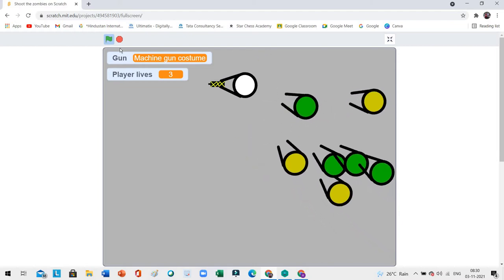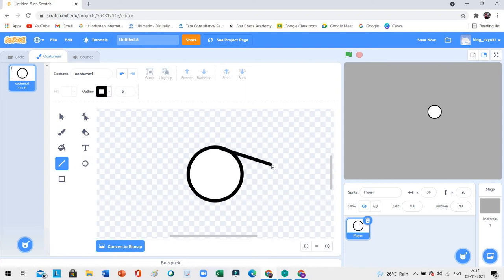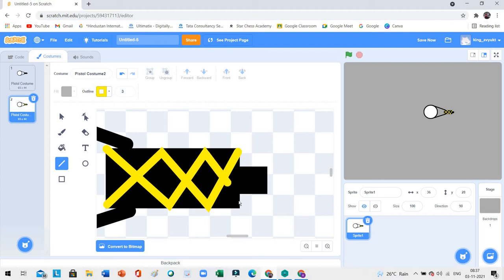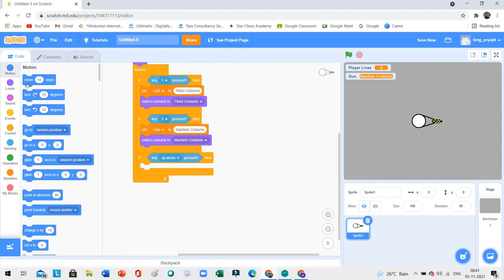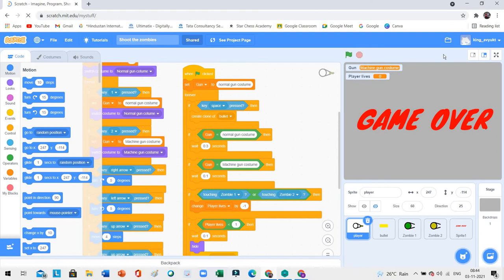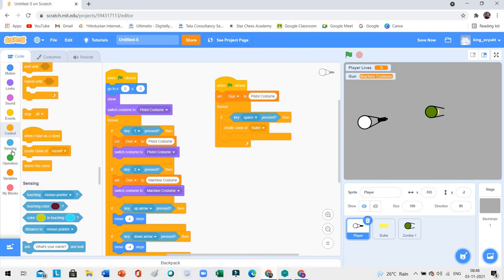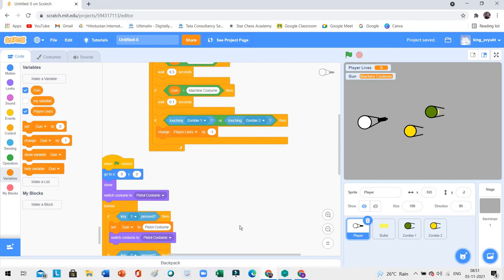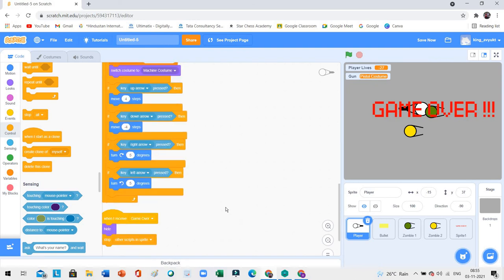How to make a Zombie Shooting Game in Scratch!! (Part 1)!!.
Hello guy in this video we are learning on How to make a Zombie Shooting Game in Scratch!! Thanks a lot guys. PEACE